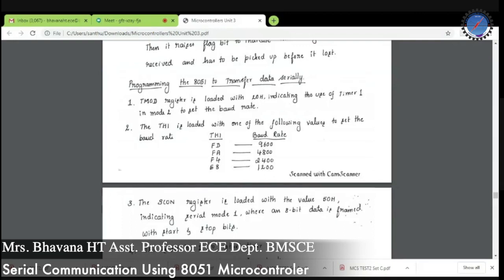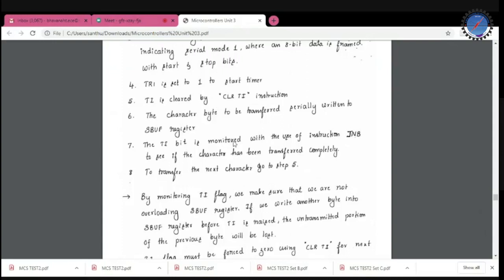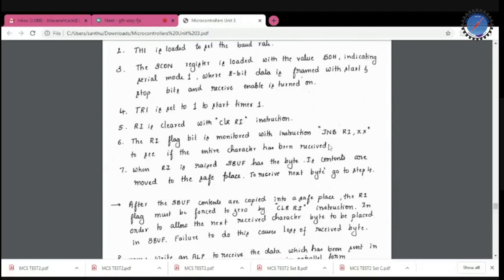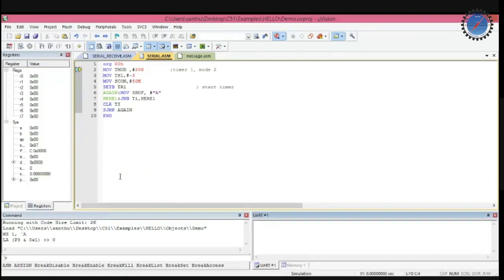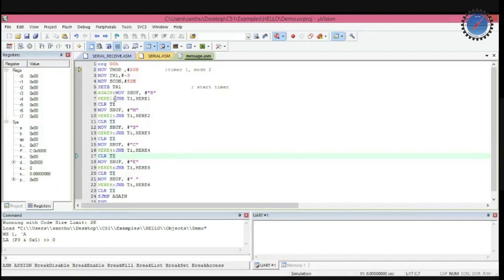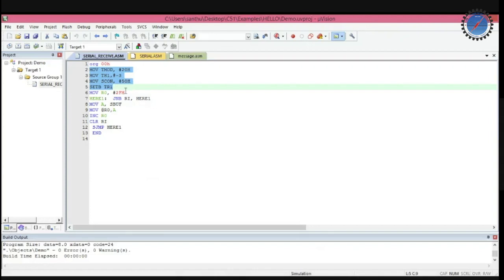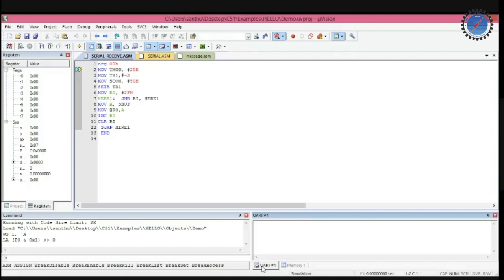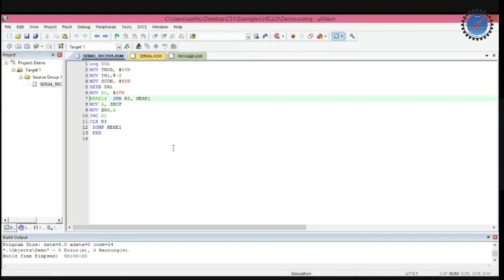Serial Communication Using 8051 Microcontroller